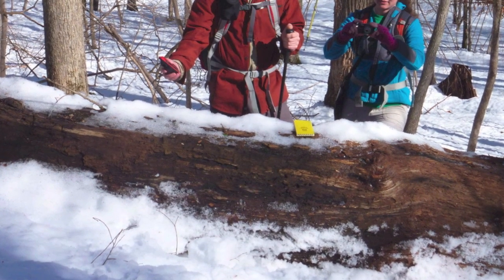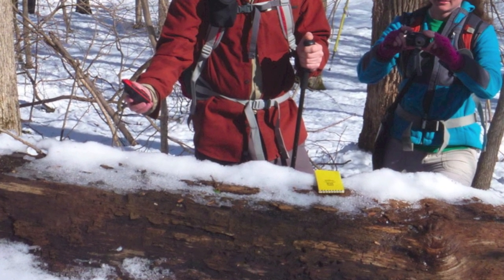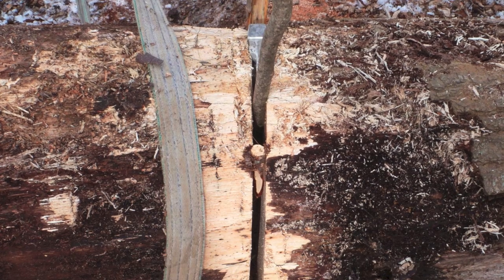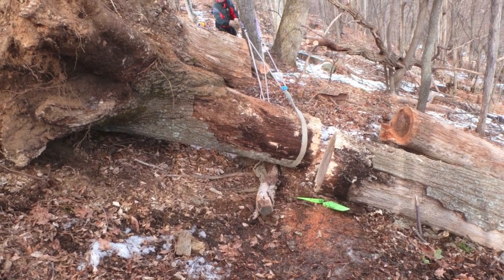Logout on Jones Mountain Trail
Location of blowdown tree on mountain trail by the Potomac Appalachian Trail Club's GPS Rangers, and its removal by a trail crew using a Crosscut saw and a Maasdam rope puller.